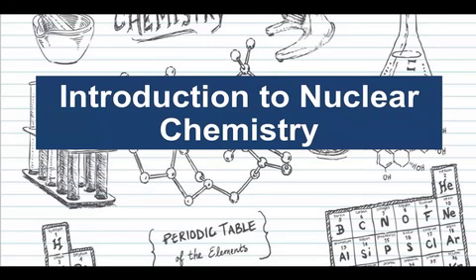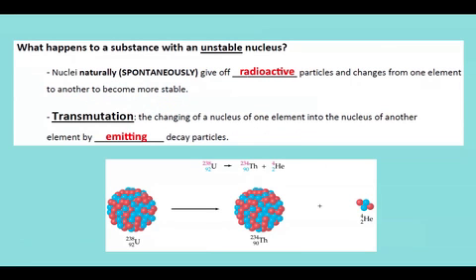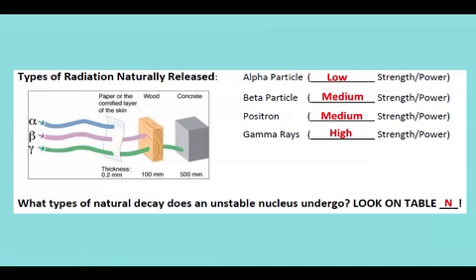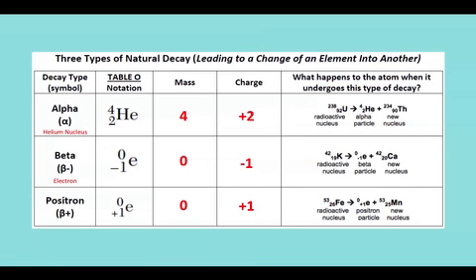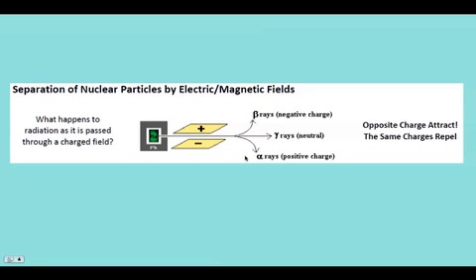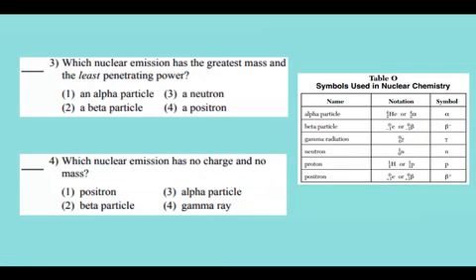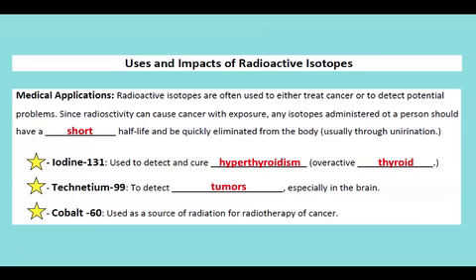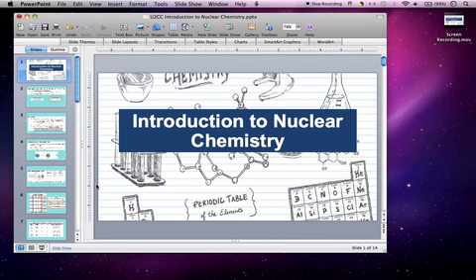U2CC Introduction to Nuclear Chemistry